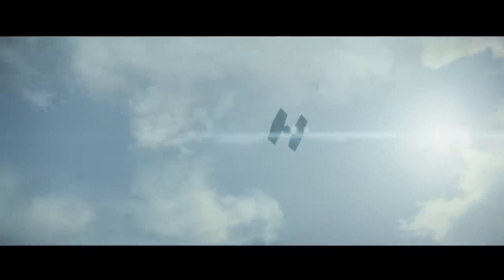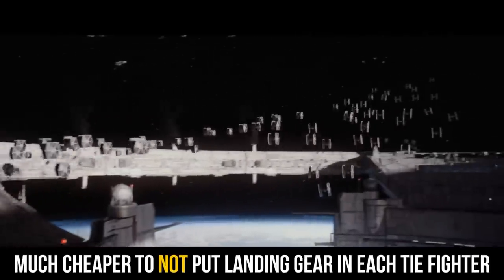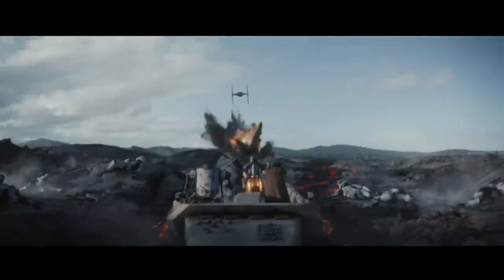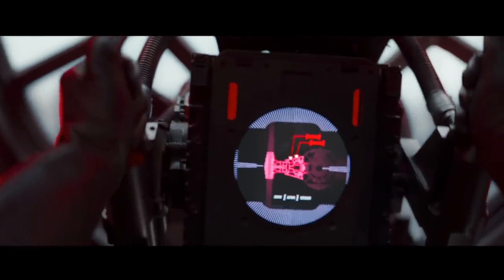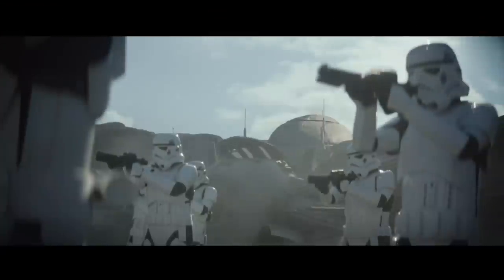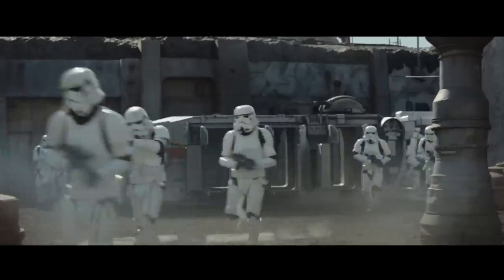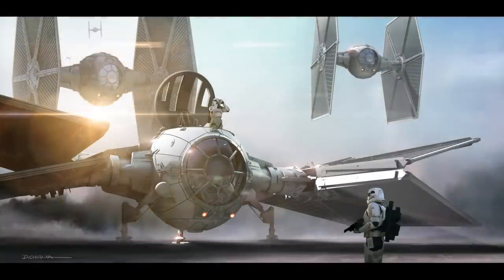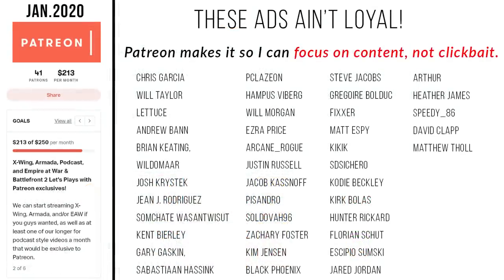(The Mandalorian TIE Fighter) Outland TIE FIGHTER made with X-WING parts?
The Outland TIE Fighter is really useful for the Imperial Remnant forces. And there is evidence that it is the result of a collaboration between Incom Corporation and Sienar Fleet Systems. The Outland TIE Fighter may be made with X-Wing parts. Learn how this ship from The Mandalorian compares to the TIE L/N and other TIE Fighter variants.

    CANON

       LEGENDS

😀 SOCIAL MEDIA 😀